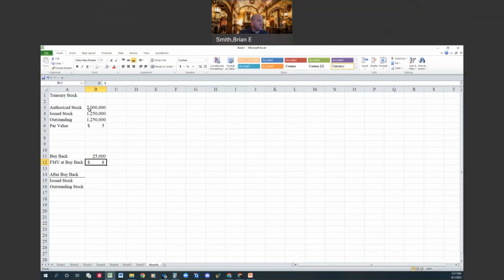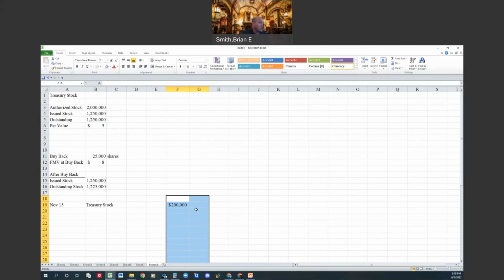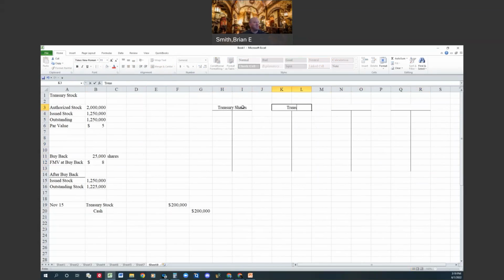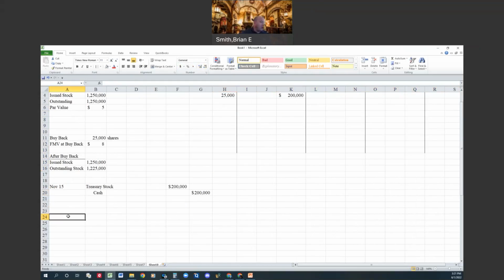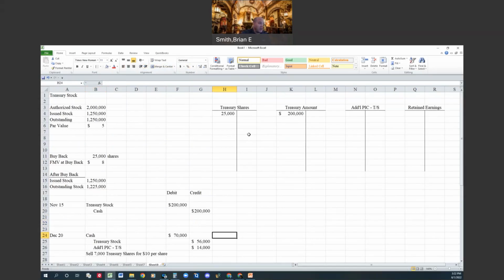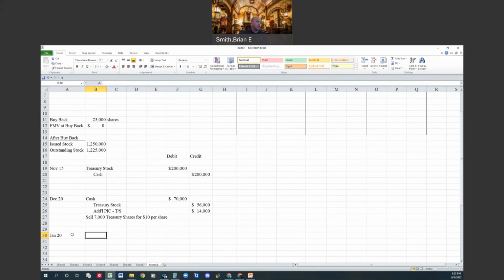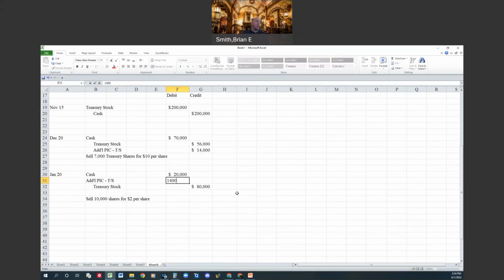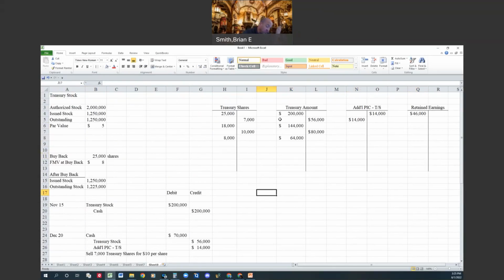Chapter 13 Snippet Treasury Stock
Viewers will learn how to account for Treasury Stock